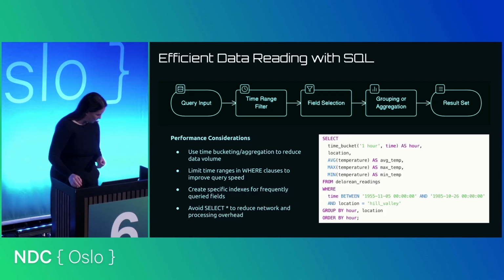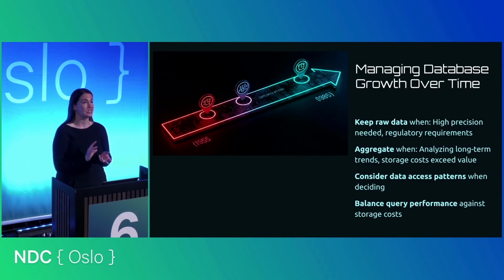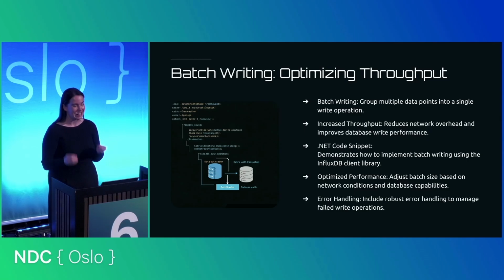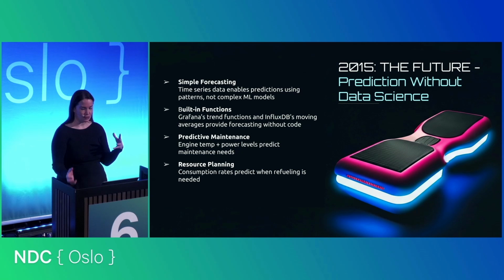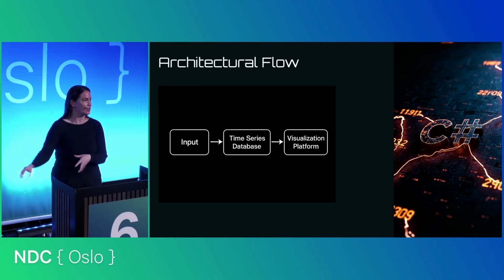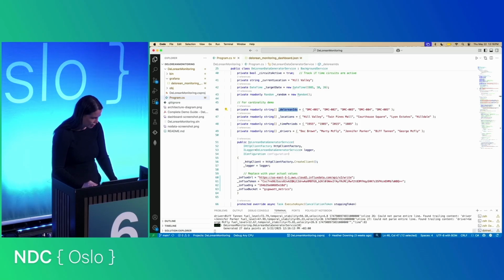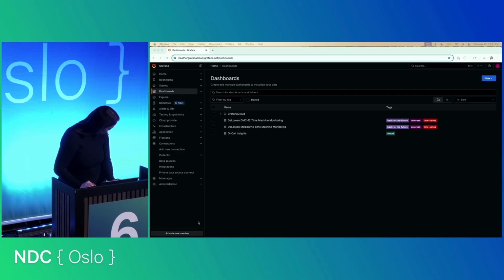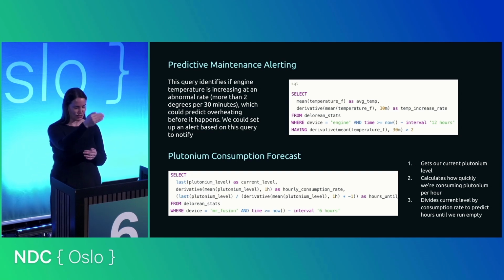Back to the Future of Time Series Data - Heather Downing - NDC Conferences 2025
Every piece of data has a story to tell - but time series data tells it in motion. From tracking user behavior to monitoring stock market swings, understanding your application requires more than snapshots - you need the power to navigate through time at speed. Whether you're a backend developer, full stack engineer, or just getting started with data, this session will show you how modern time series databases make working with time-stamped data simple and scalable.

Using tools like InfluxDB, .NET & Grafana, you'll learn how to:

- Handle high cardinality (when unique tag combinations create millions of data points)
- Write data efficiently with line protocol and read it with SQL
- Scale from thousands to millions of data points without performance loss

See real-world examples as we build systems that can analyze the past, monitor the present, and predict the future - no data science background (or DeLorean) required. Perfect for developers discovering how to handle massive amounts of granular data efficiently and affordably.